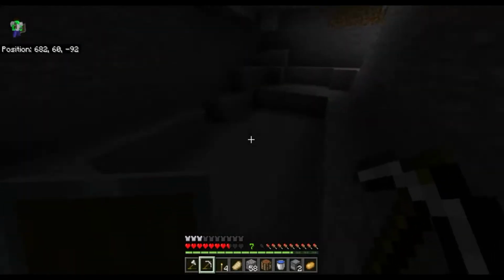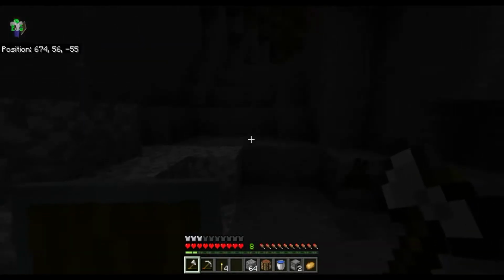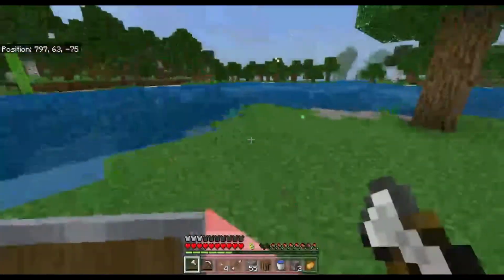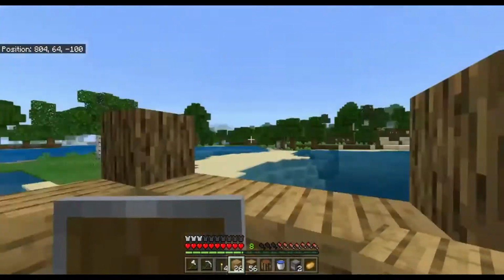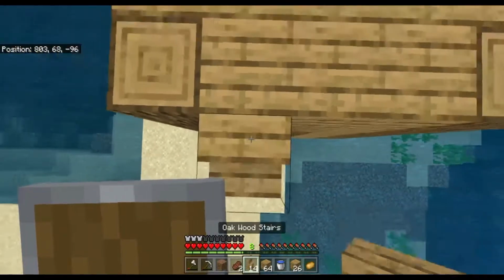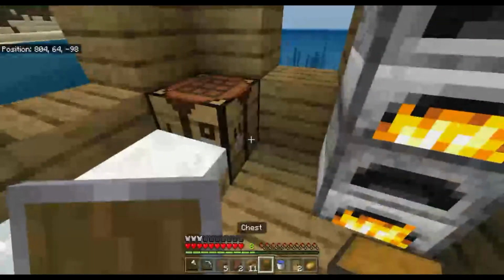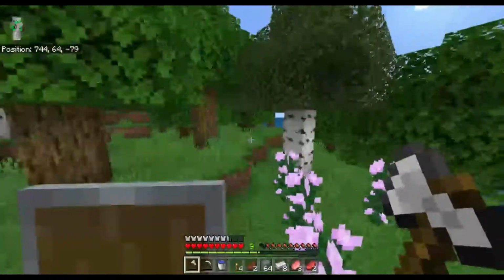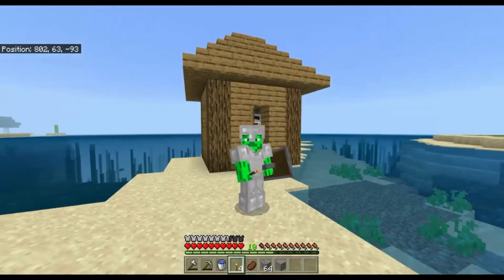Building a BEACH Hut! | Minecraft Survival Episode 2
How's it going everyone! Today we look for a lovely little spot to begin building a cosy place for us to stay in for the next few episodes.